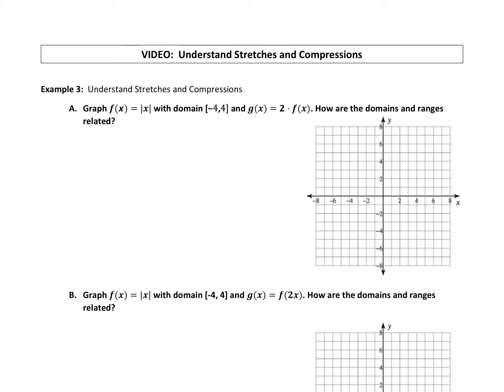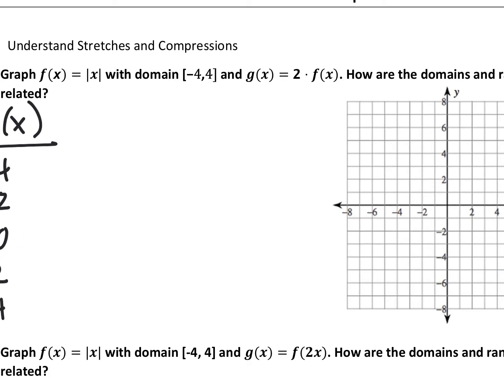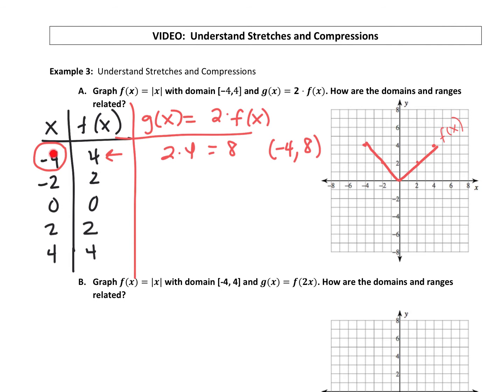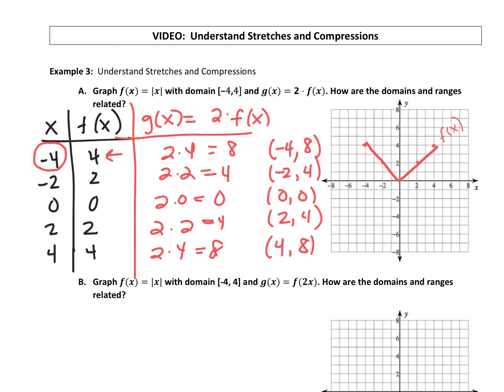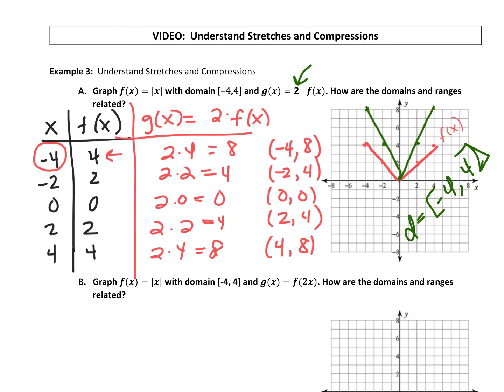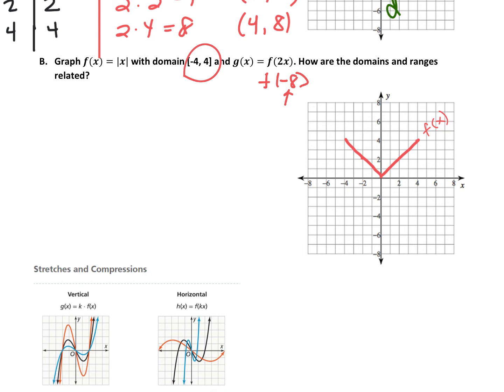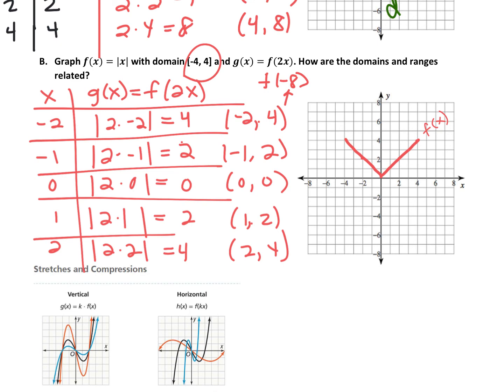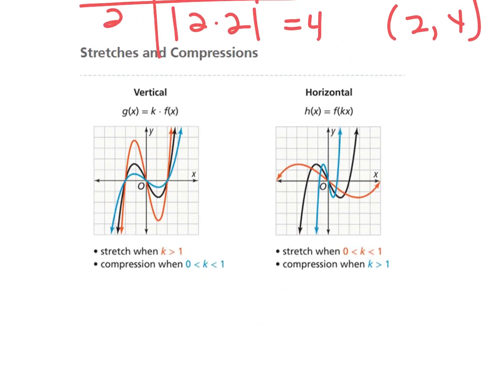Understand Stretches and Compressions